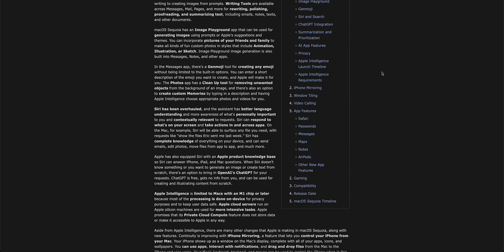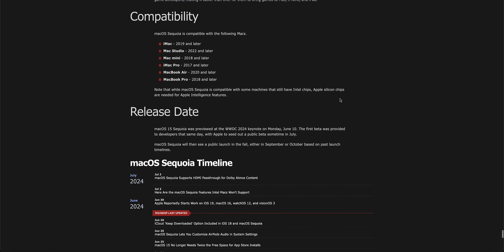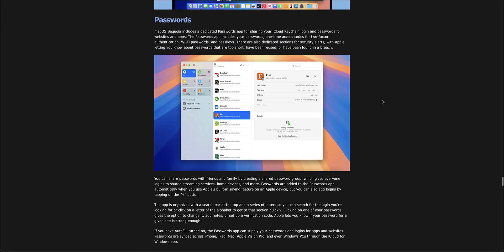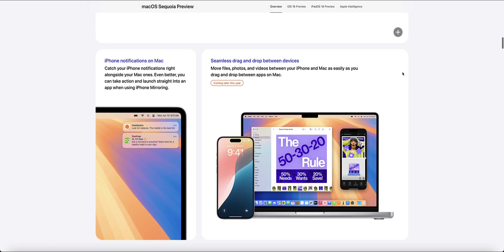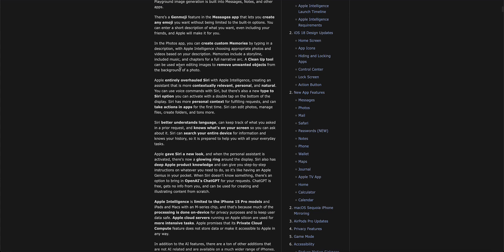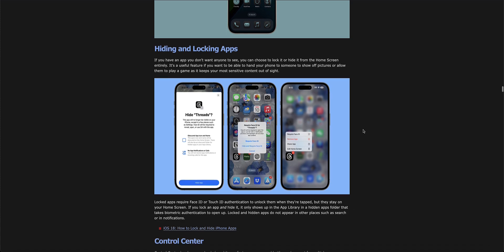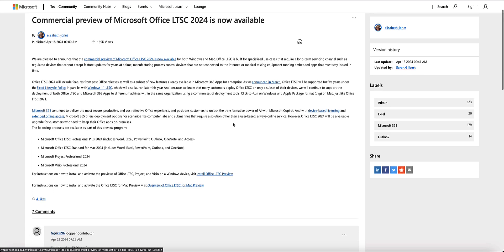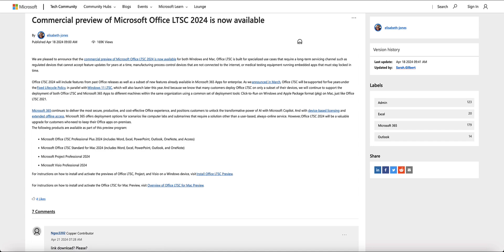Tech News & Talk: New Features In The Upcoming macOS Sequoia, iOS 18, & Office 2024 In The Works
Video and title mainly says it all. Just going over what to expects in the upcoming release of macOS and iOS that should coming out this year. Although Microsoft's standalone version of Office which is Office 2024 is currently in the works, pretty soon Microsoft is doing away with their Publisher app in their Professional edition of their Office suite. Although, iOS 18 focusing on its new customization features while macOS Sequoia focusing the productivity side of things.